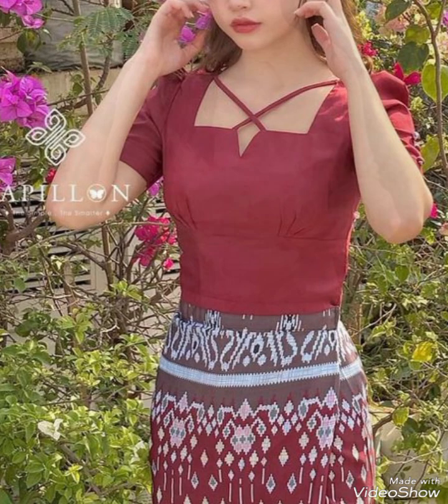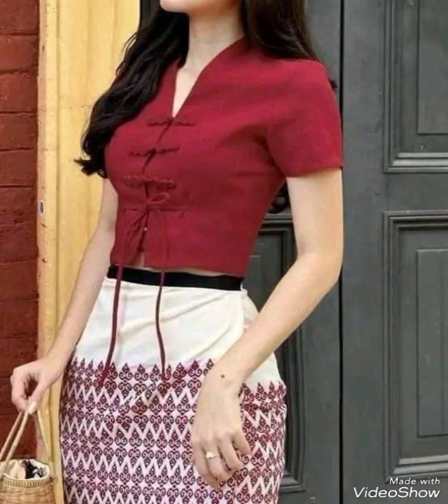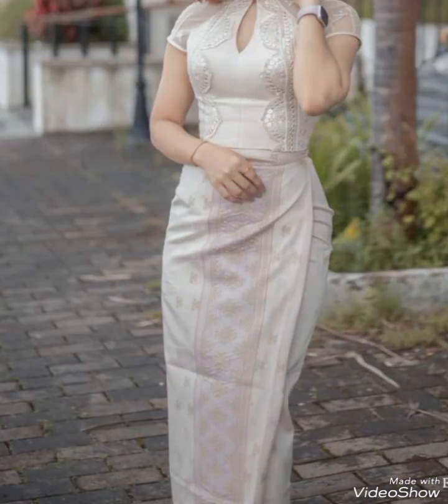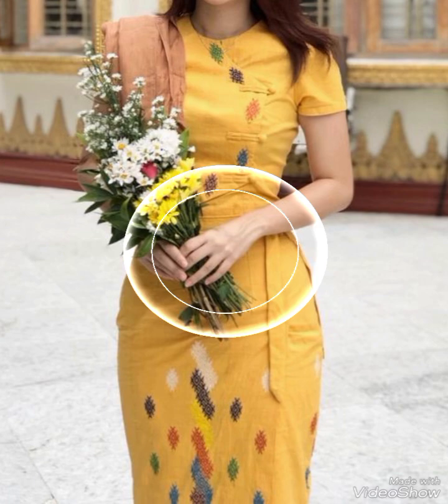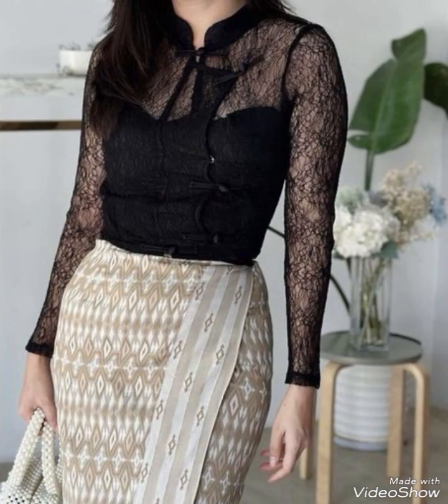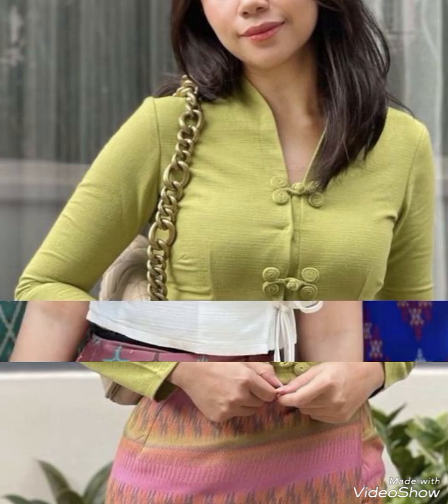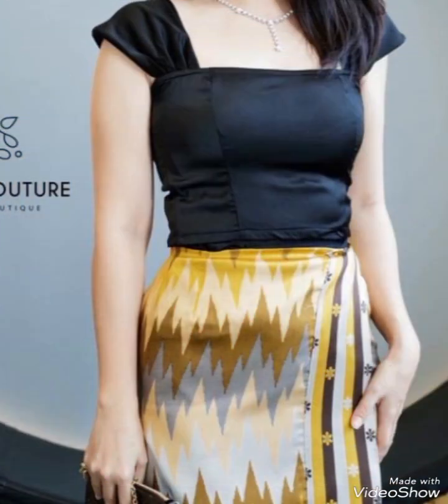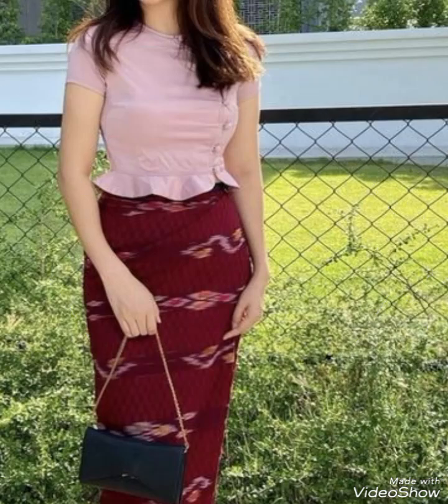Myanmar traditional and authentic designs with unique collection. and beautiful outfit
Myanmar traditional and authentic designs with unique collection and different styles # Myanmar # modern dresses # fashion # trending dresses